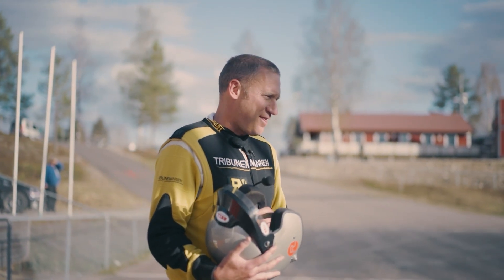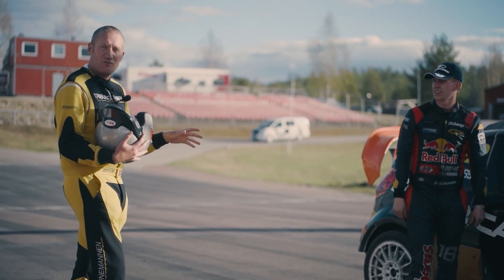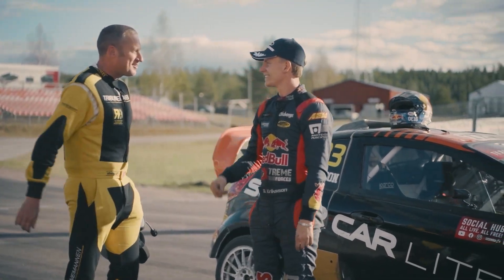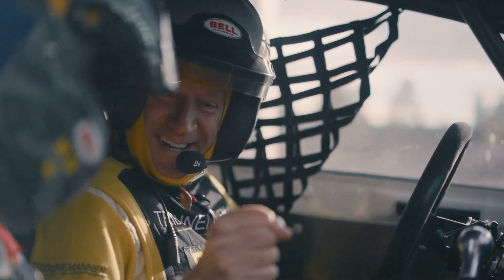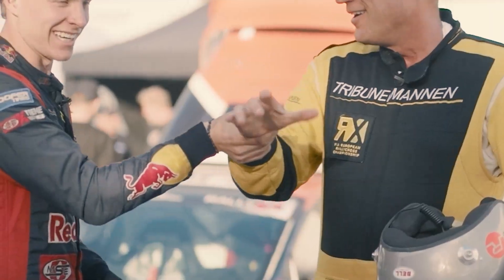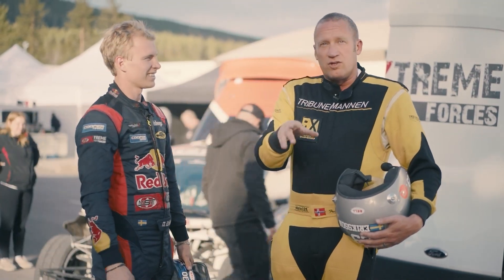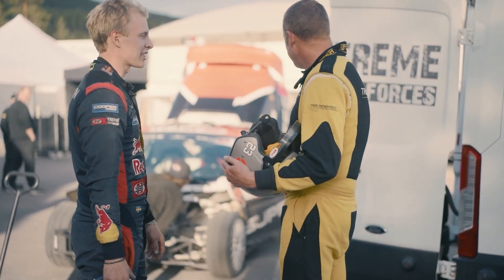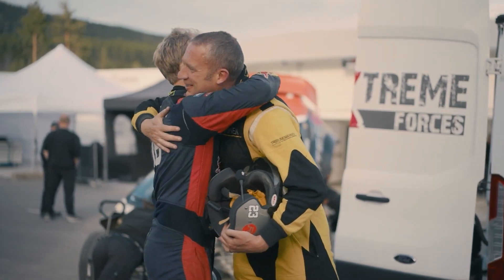ANDREW COLEY SENDS IT!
Andrew Coley got the opportunity to drive the Supercar Lites around the track in Höljes, Sweden together with Oliver Eriksson.